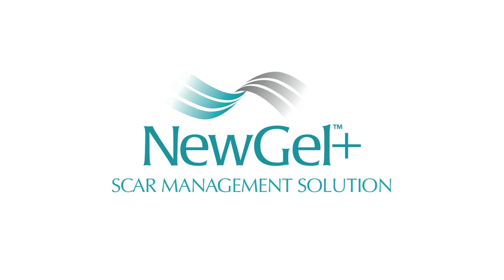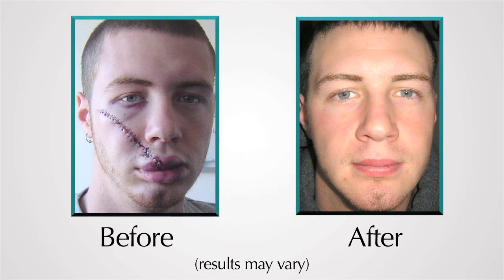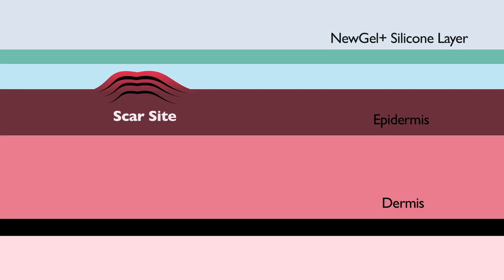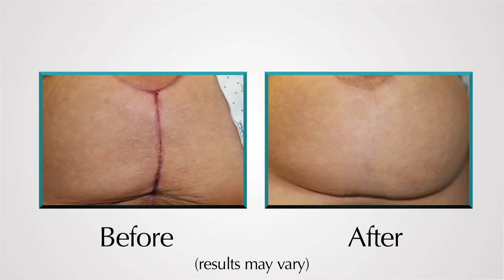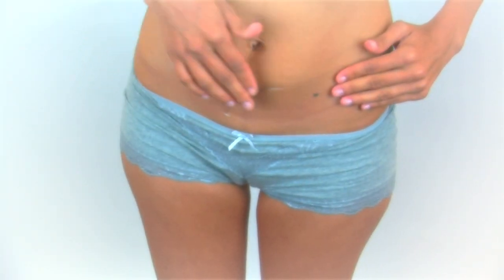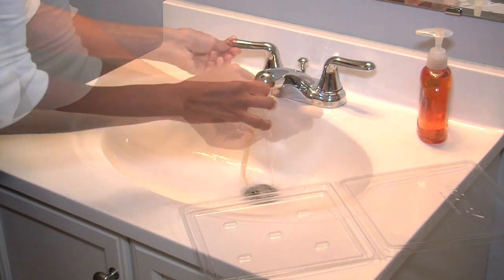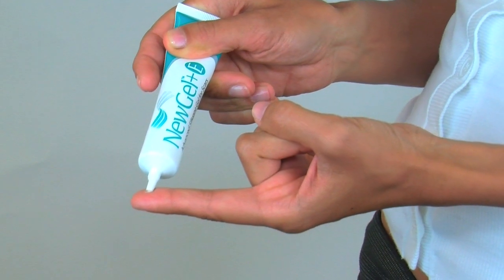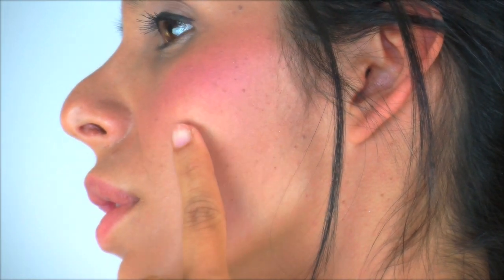Doctor and Patient Share Success with NewGel+ Scar Removal and Scar Management Solution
Developed by doctors for use in hospitals and clinics, the NewGel+ line of scar management products is gold standard for treating old and new scars from burns, surgery or traumatic injury.  or visit us on Facebook.